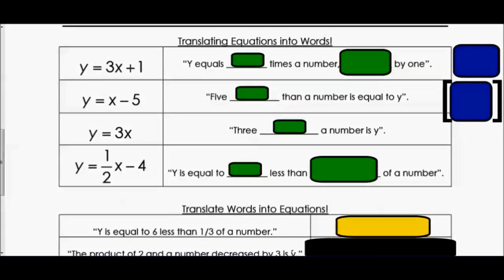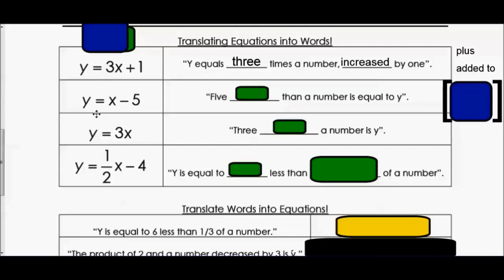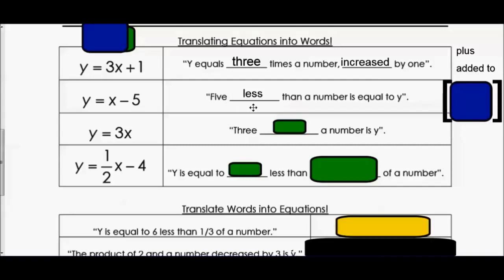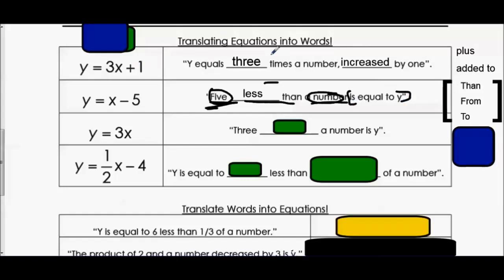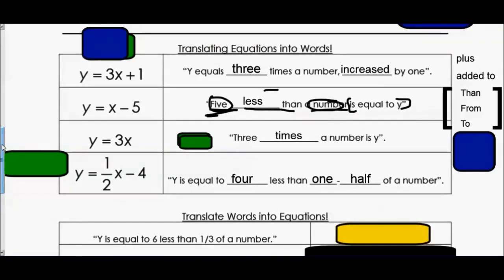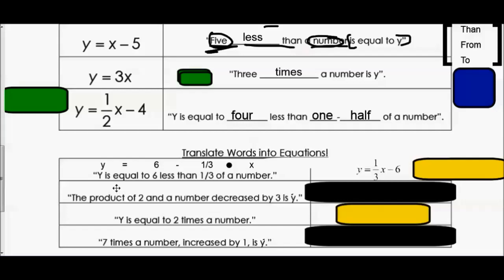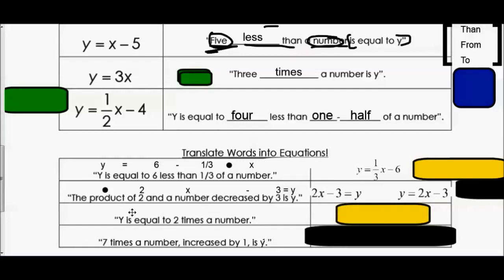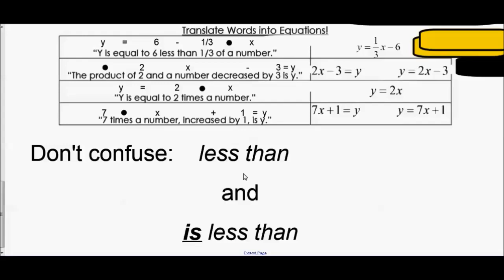Translating Expressions and Equations